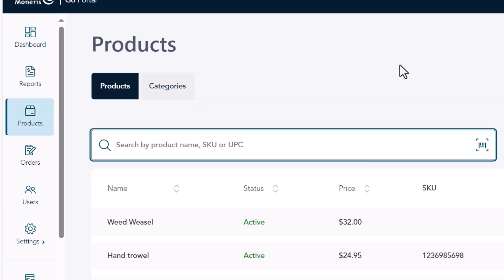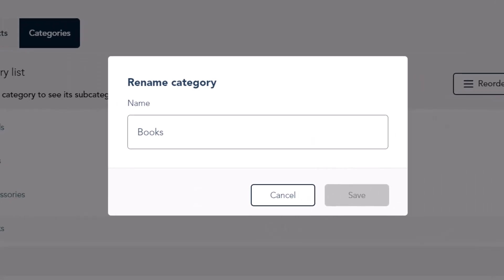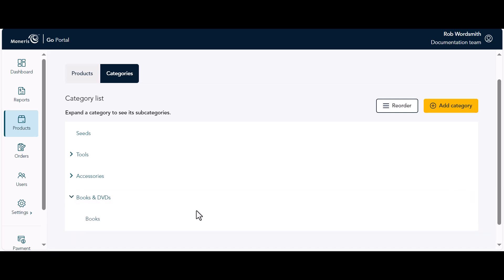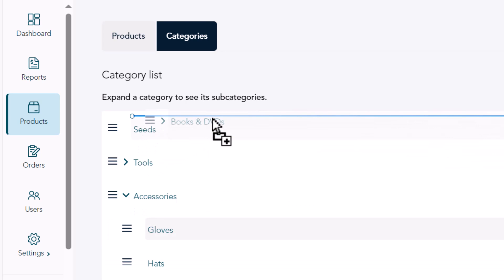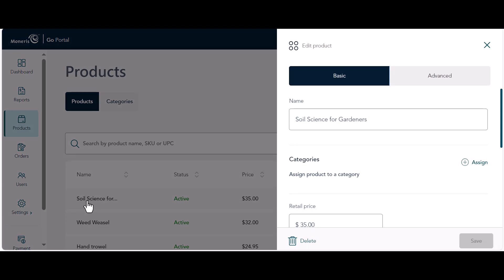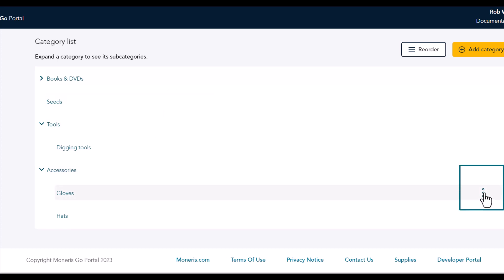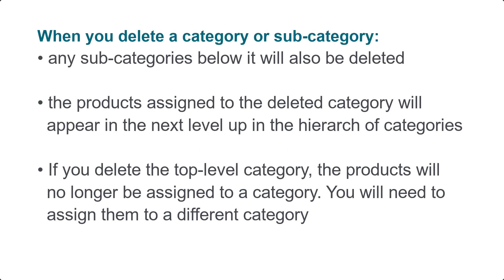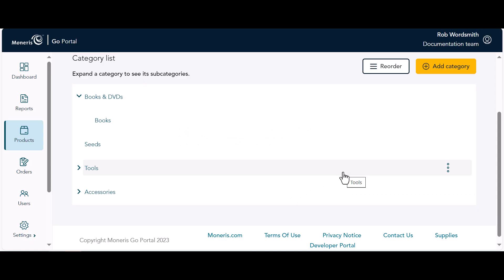Moneris Go POS Retail - Create and manage categories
With Go Retail, you can create categories and sub-categories to organize your products and make them easier to find. Learn how to create, rename, reorder and delete categories as well as how to assign products to categories.